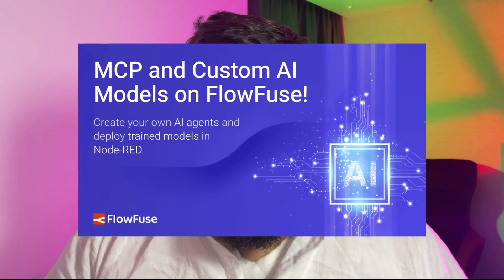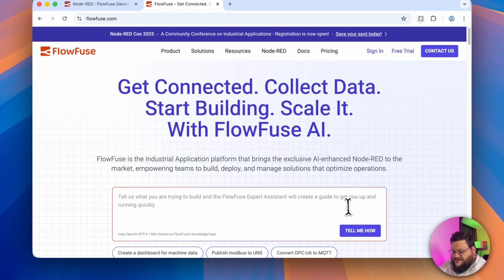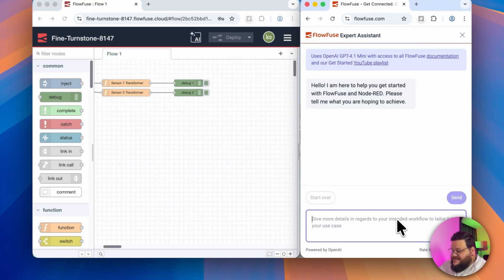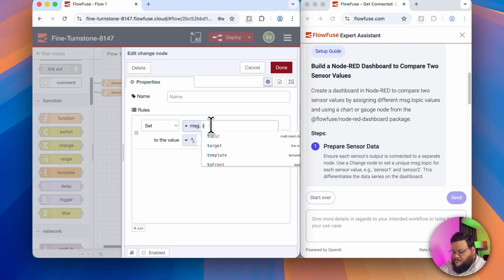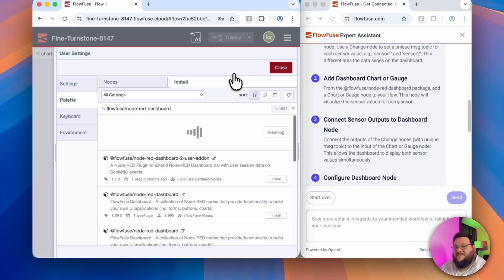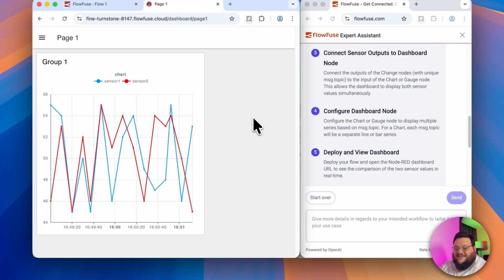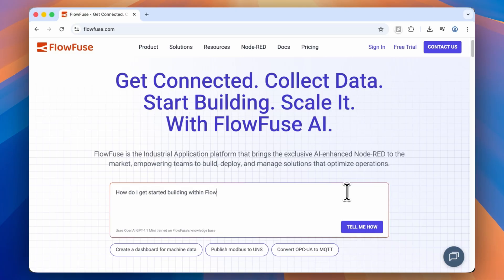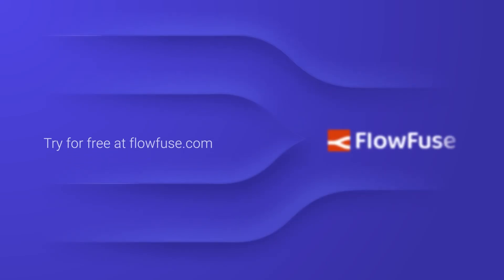Introducing the FlowFuse Expert Assistant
FlowFuse continues to innovate in the industrial and enterprise automation space - introducing the FlowFuse Expert Assistant!

This AI-powered intelligent assistant can help you build almost anything in FlowFuse, and is a great first step for novice builders - as well as a helping hand for Node-RED experts!